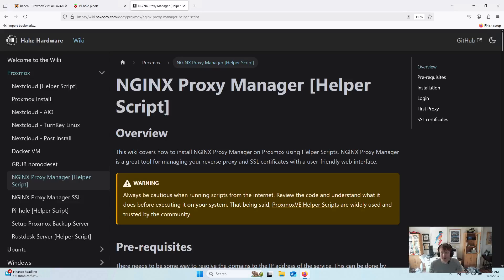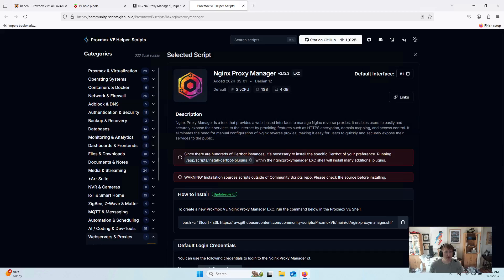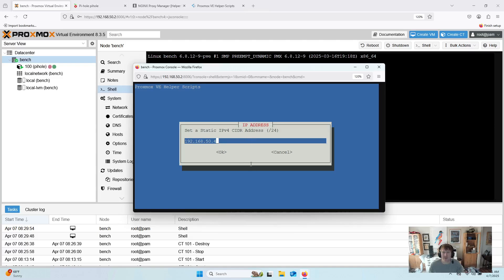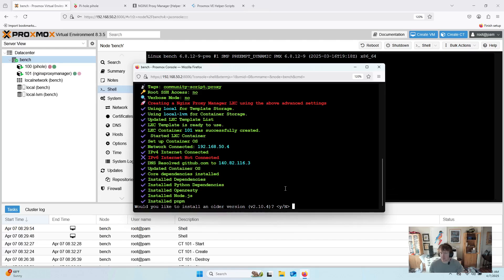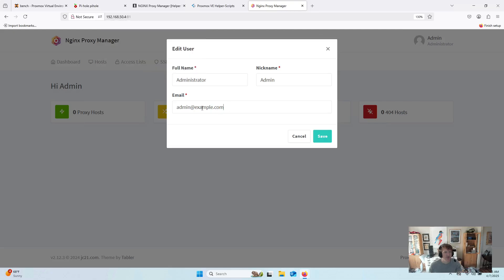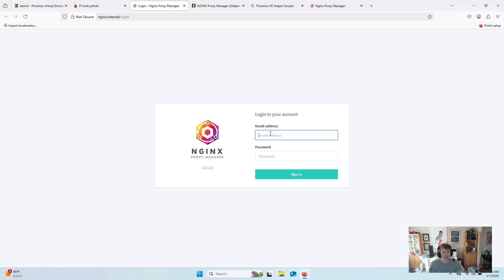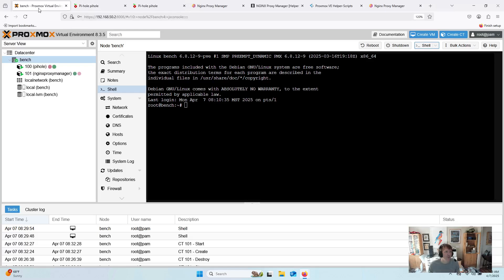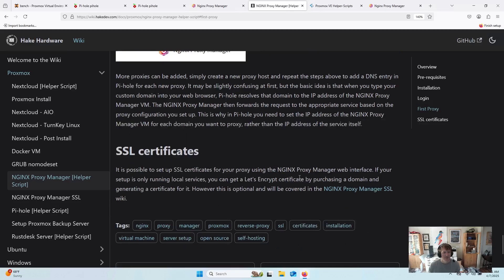Proxmox - Install NGINX Proxy Manager [Helper Script]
This guide covers how to install NGINX Proxy Manager on Proxmox using Helper Scripts. NGINX Proxy Manager is a great tool for managing your reverse proxy and SSL certificates with a user-friendly web interface.